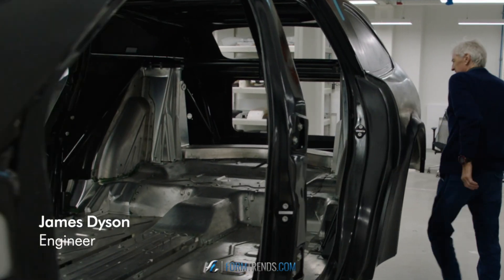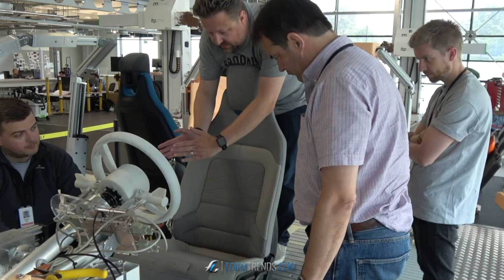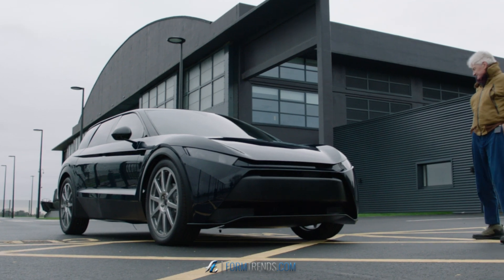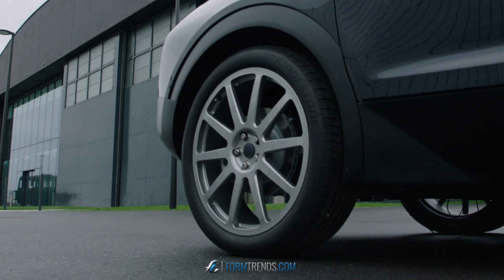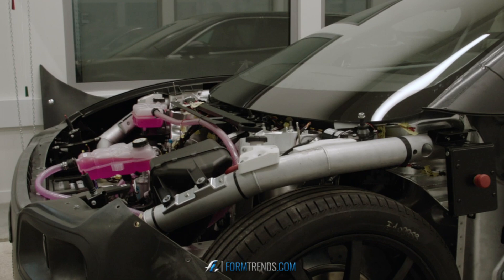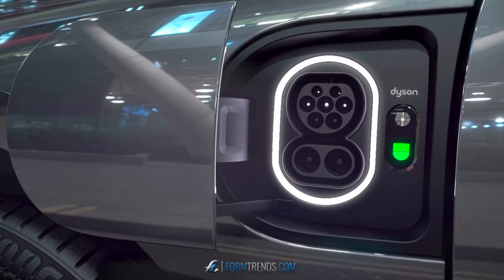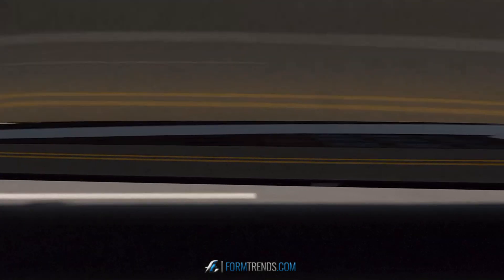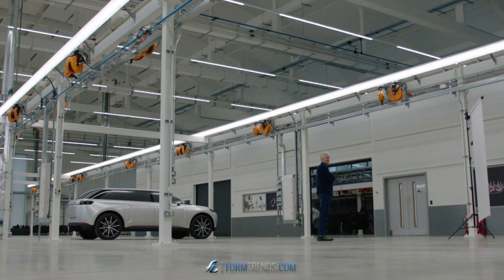James Dyson on the N526 Electric Car Project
Sir James Dyson talks about the aborted N526 electric car project and points out some of its unique features. In the end, he couldn't justify producing the vehicle due to economics. The car would've been too costly to build and wouldn't have been a compelling offer for customers.